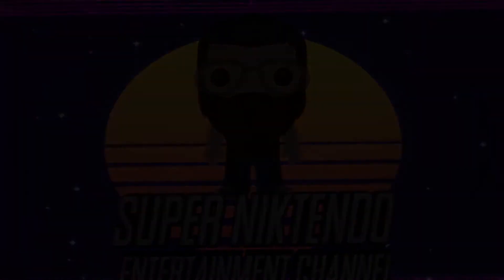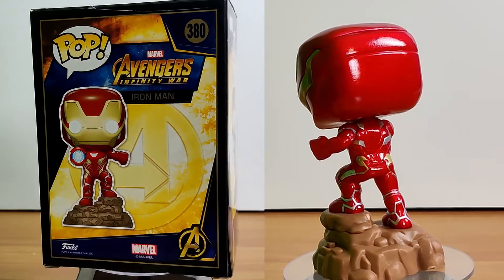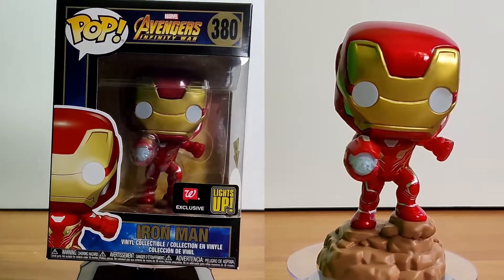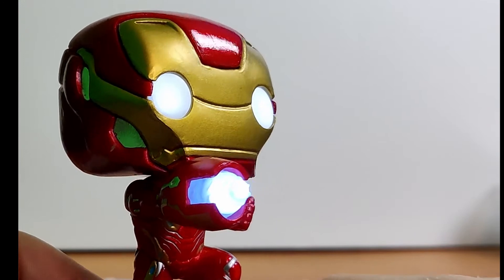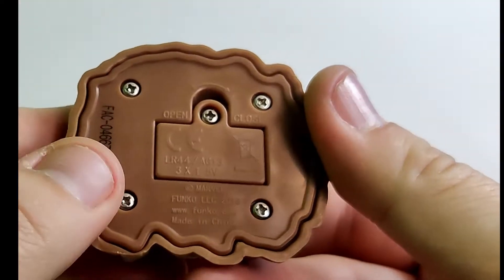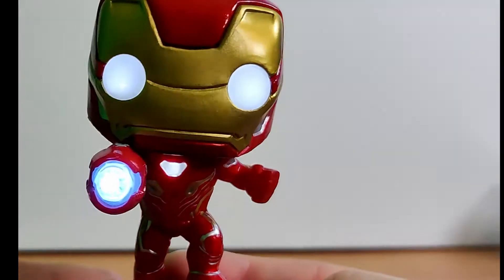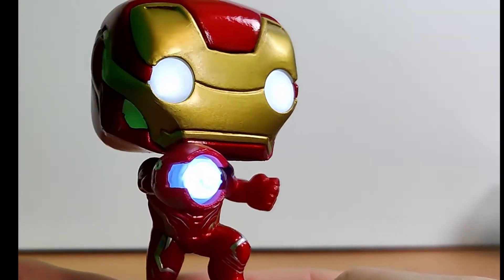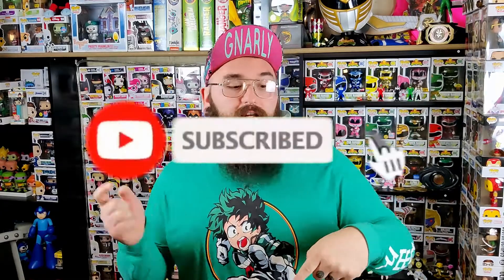Funko Pop Movies: Avengers Infinity War - Electronic Light Up Iron Man!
My review on The Light Up Iron Man Funko Pop.
A huge shout out too all of you for all the love and support We hit 100 Subscribers today!
I just want to say thank you all!